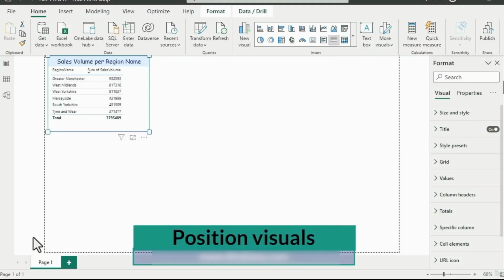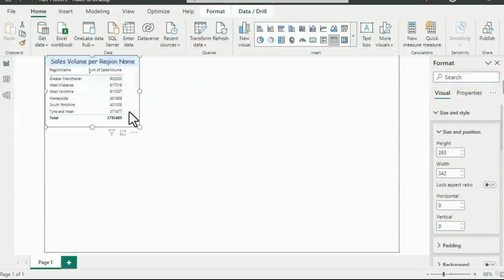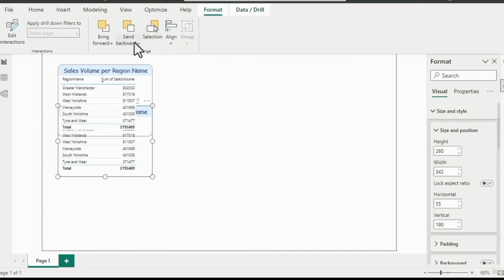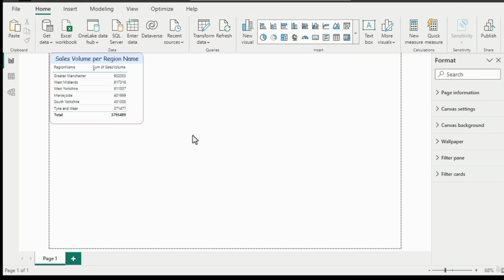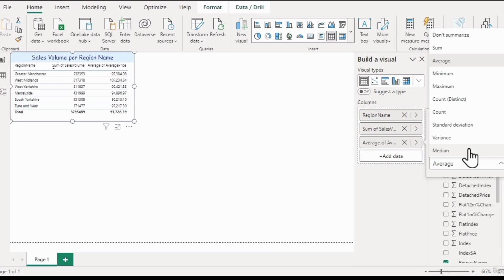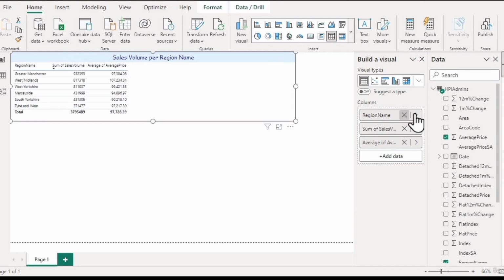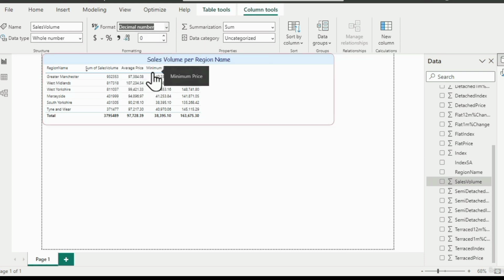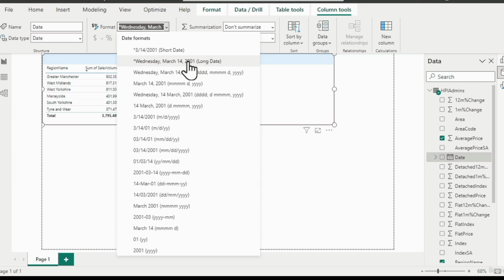Part 7 : Postion & Align visual| Format Painter|Configuring summarisation| Convert date and time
power bi tutorials for beginners in malyalam
power bi tutorials playlists for beginners
power bi tutorials
power bi tutorials playlists for beginners in english
power bi tutorials playlist for beginners in hindi
power bi tutorials playlist for beginners in tamil
power bi tutorials for beginners in urdu
Position and align visuals tutorial
Format painter explained step by step
Configuring summarization in Power BI or Excel
How to convert date and time formats easily
Align visuals and use the format painter effectively
Summarization techniques for data visualization tools
Date and time conversion tips and tricks
Mastering position alignment and summarization in Power BI
Format painter and visual alignment guide
Converting and formatting date and time in Excel or Power BI
Position and align visuals in data tools
Using format painter for consistent formatting
Summarization techniques for data analysis
Convert date and time in spreadsheets
Alignment and positioning of visuals in reports
How to use format painter efficiently
Configuring summarization for better insights
Date and time transformation tips for Excel
Master visual alignment and format painter
Simplify date and time formatting for reports
Enhance data visualization with alignment and summarization
Learn date and time conversion for data tools
Format painter usage for quick styling
Position visuals and configure summarization in dashboards
Practical guide to date and time conversions